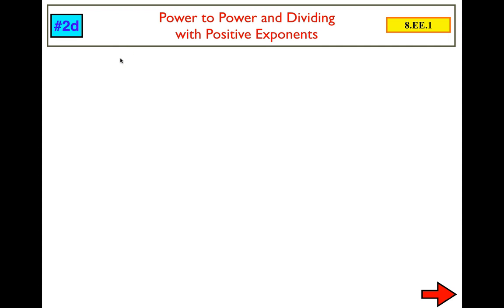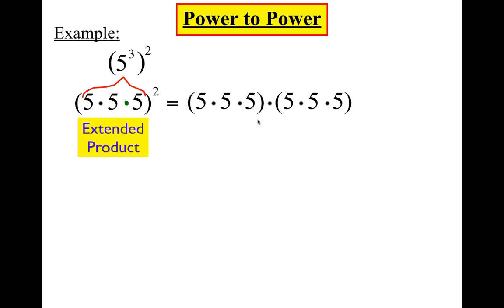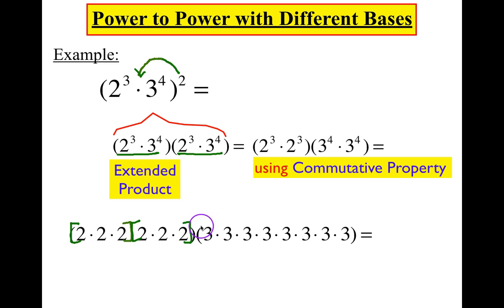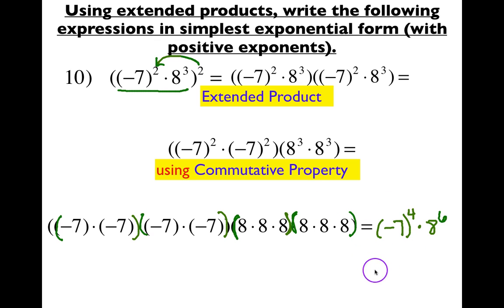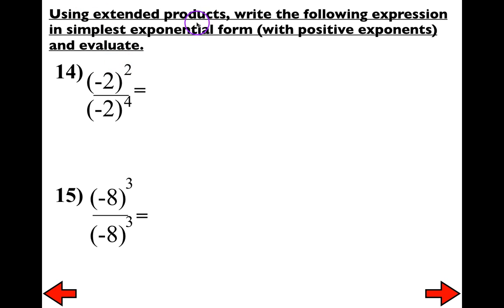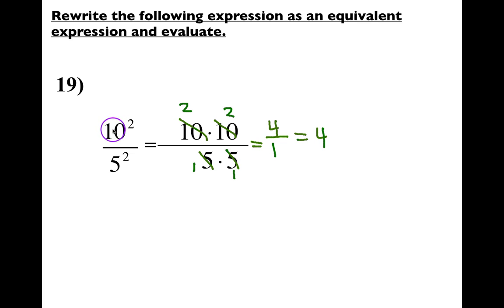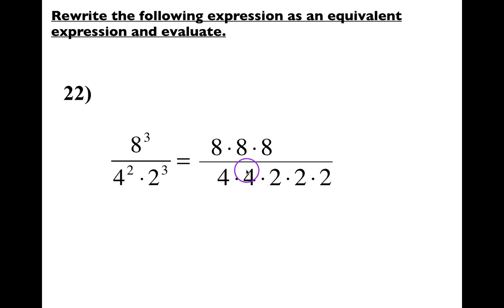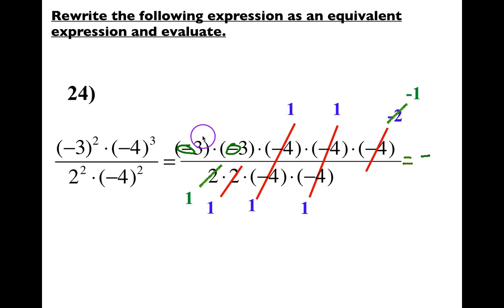Power to Power & Dividing with Positive Exponents